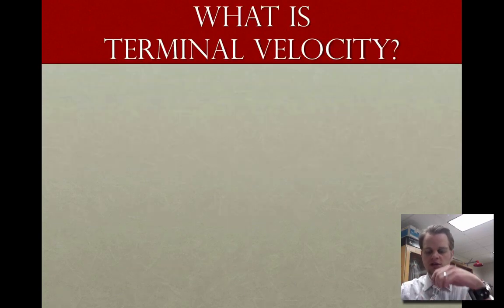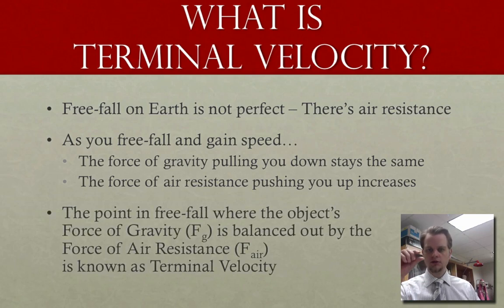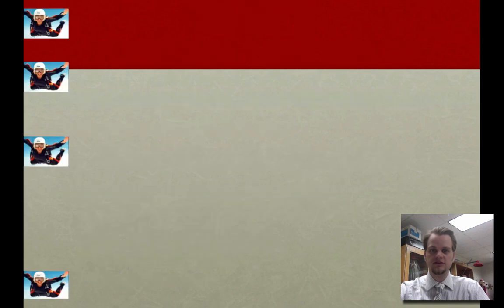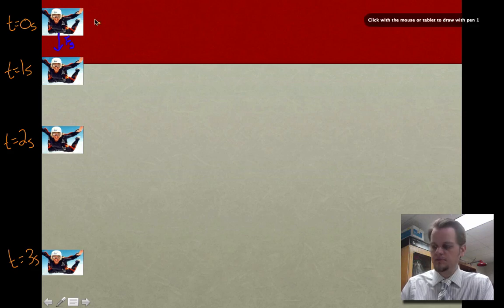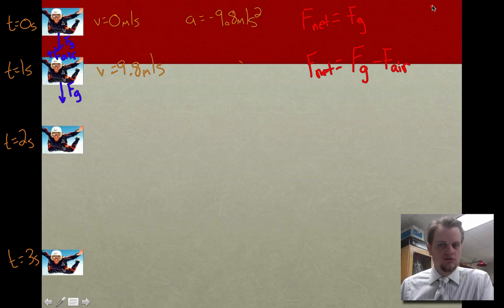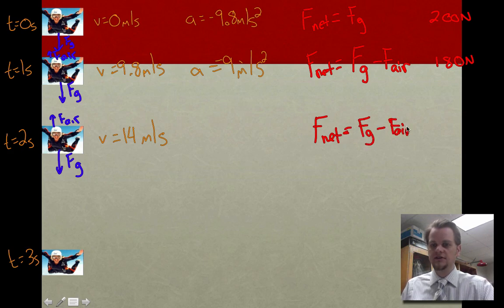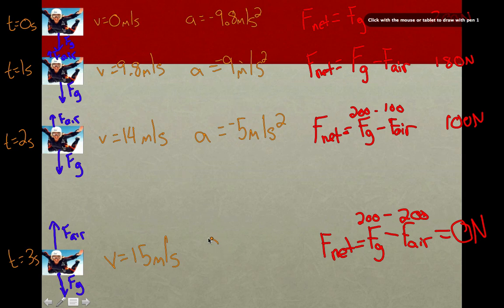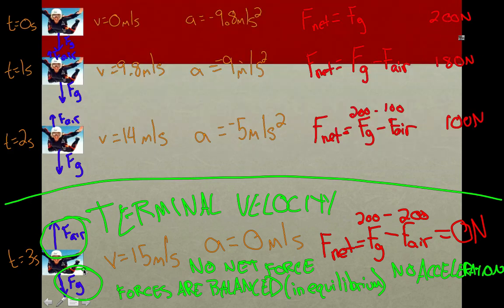Why Do Things Move? Part 4 - Terminal Velocity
A look at what terminal velocity is and how balanced gravity and air resistance forces make it happen